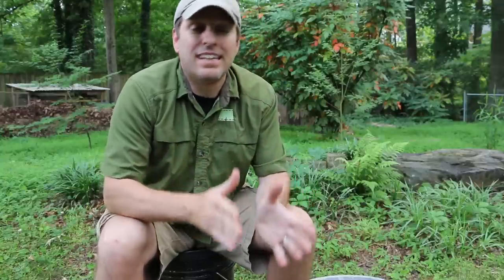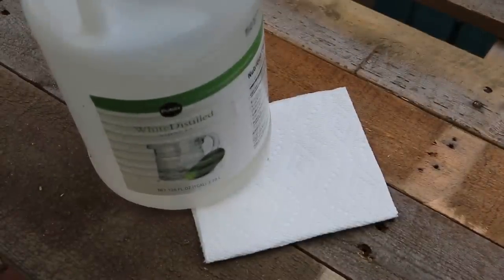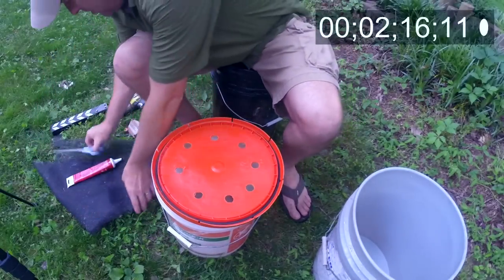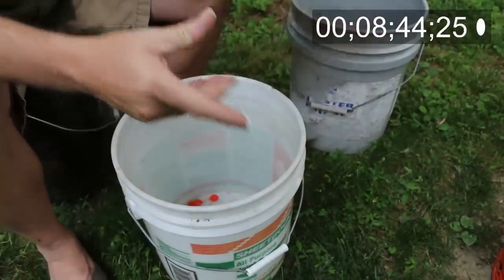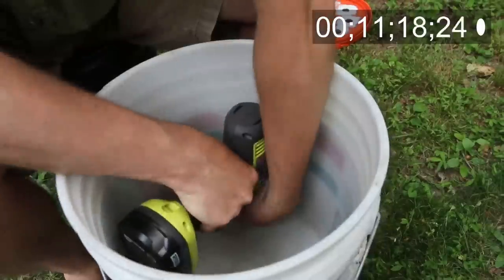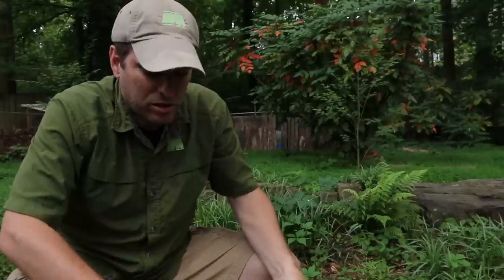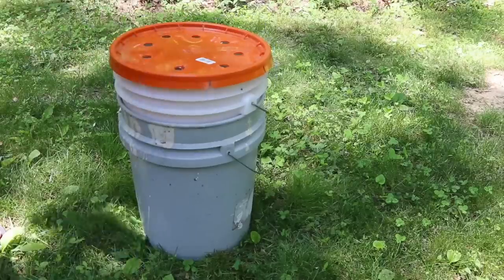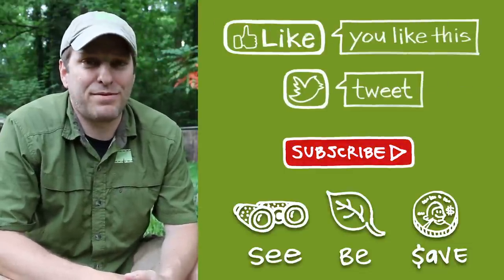How To Make A DIY 2-Bucket Worm Composter For FREE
This is my favorite design for an inexpensive worm composting bin...and I built this one for FREE (well almost). The design uses two five-gallon buckets, for which I utilized a reclaimed paint bucket and sheetrock mud bucket. I also use window screen in this design to keep unwanted insects from entering the composter vent holes. The nylon window screen was also reclaimed. I grabbed it from a door discarded at a local recycling event where I was volunteering. I ripped out the screen for this specific purpose.

For my worm composters I use worms purchased from Uncle Jim's Worm Farm.

Worm composting (vermicomposting) is a great practice as you'll be reducing your trash footprint and turning those "waste" materials into organic garden soil amendment (worm castings and compost) and liquid organic fertilizer (worm tea). Creating these products yourself with save you some serious money!